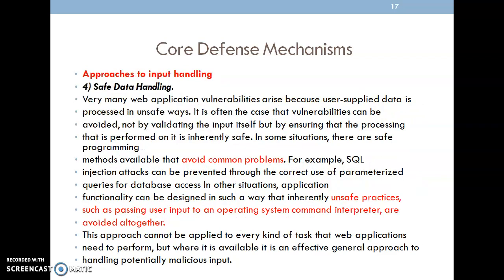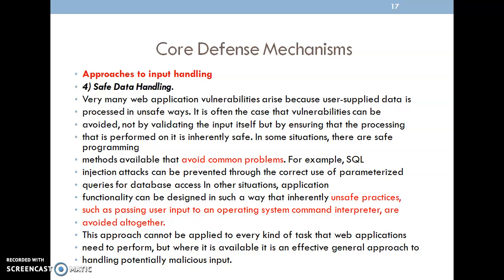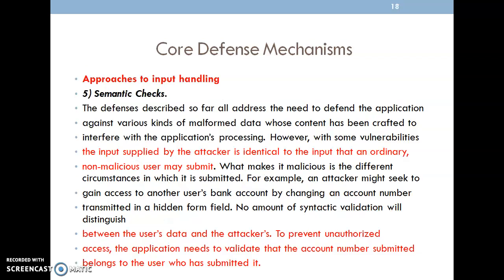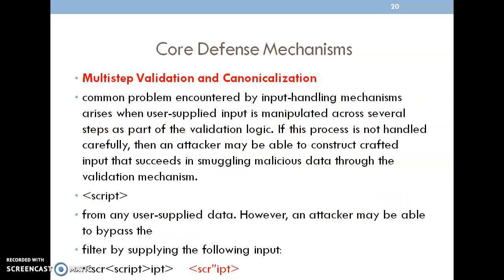18SCS331 Module 1 video 2